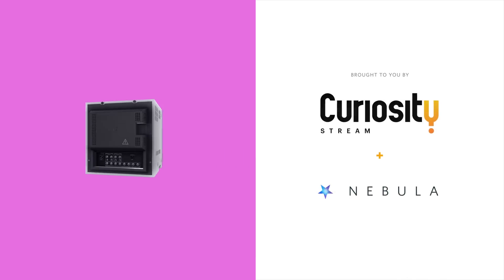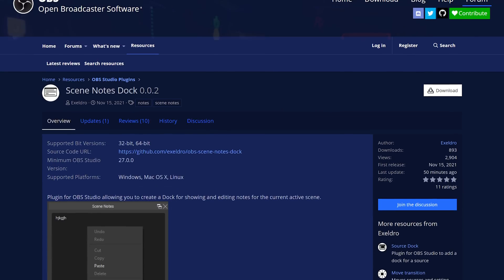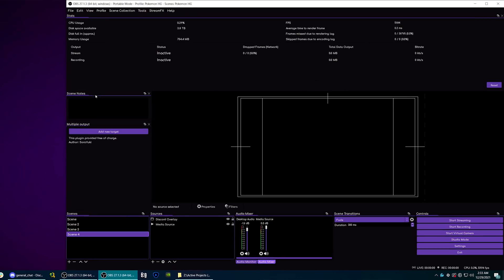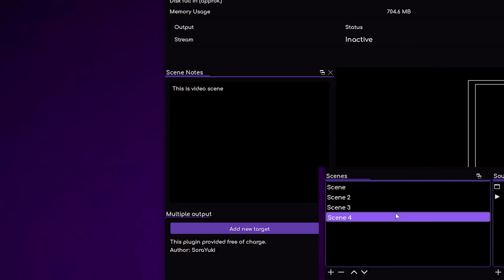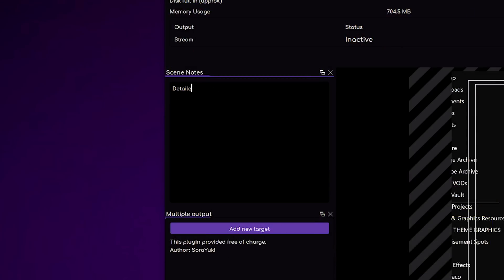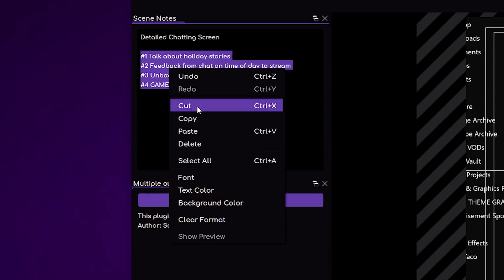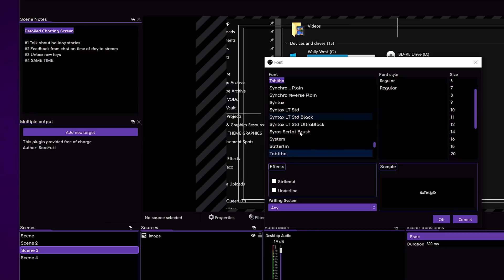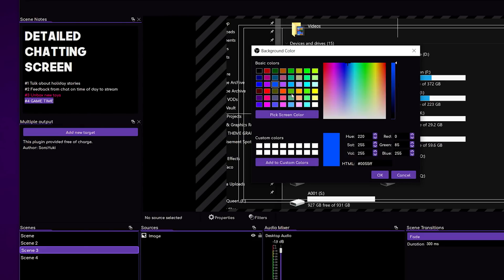The most USEFUL OBS Plugin is SO Simple!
Sometimes the most helpful OBS Studio Plugins are the simplest ones. Today’s plugin is “Scene Notes Dock” by Exeldro. This adds a dock which allows you to take and format notes on a per-scene basis. This is super helpful for multi-user workflows, noting important moments during a stream, or just keeping track of a complex stream layout.